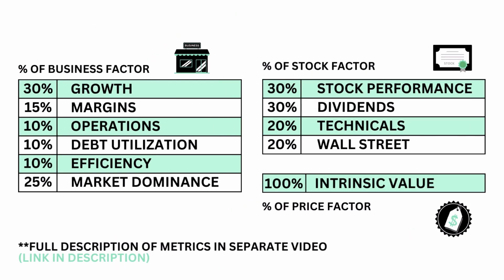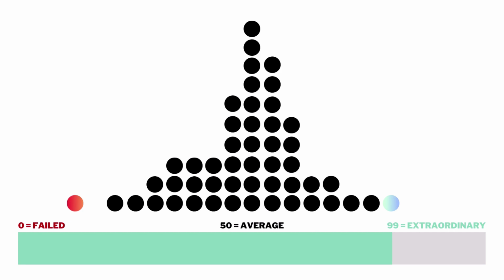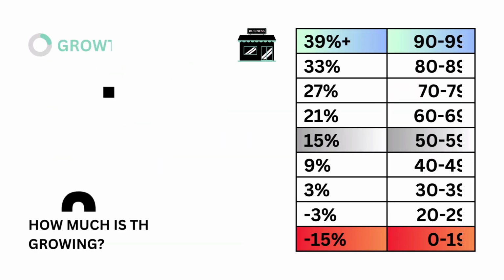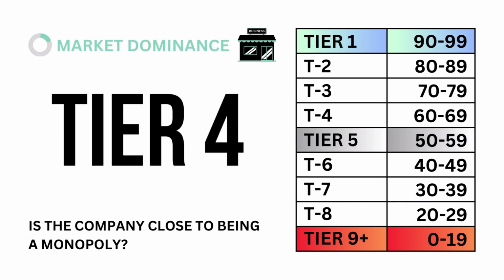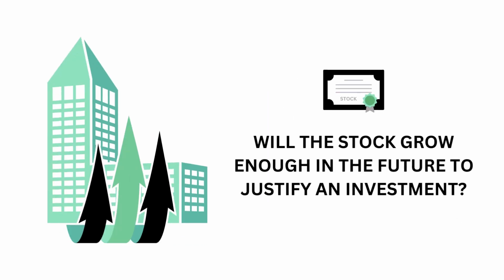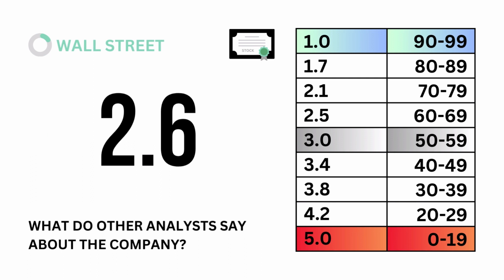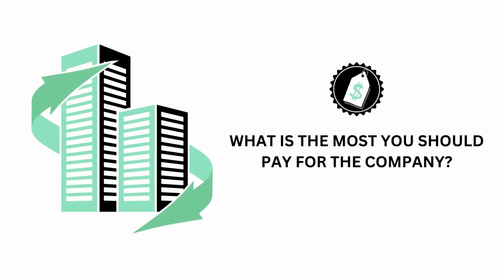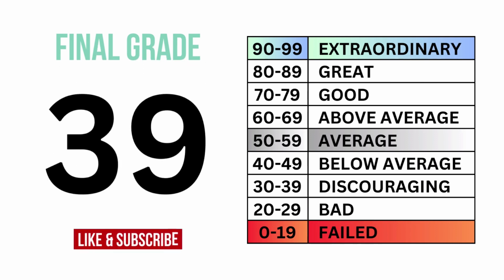Is Annaly (NLY) a Good Investment Right Now? (Stock Analysis)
GrowthShares takes a closer look at Annaly Capital Management (NLY) to determine whether it's a strong long-term investment opportunity. Our assessment is based on three key questions: 1) Is it a good business? 2) Does it have an attractive stock? and 3) What is its fair value price? This analysis will provide valuable insights into the company's potential for growth and profitability. Stay informed with GrowthShares.